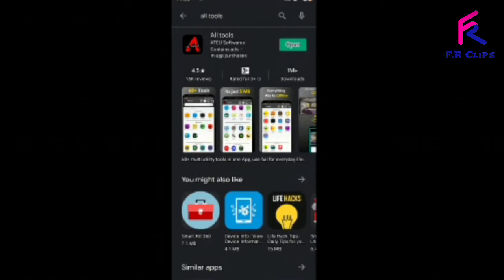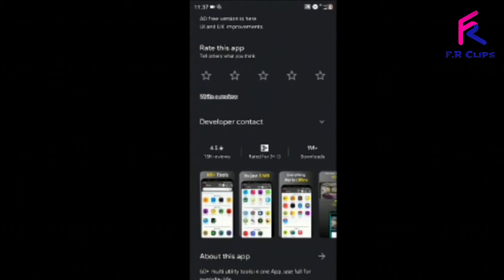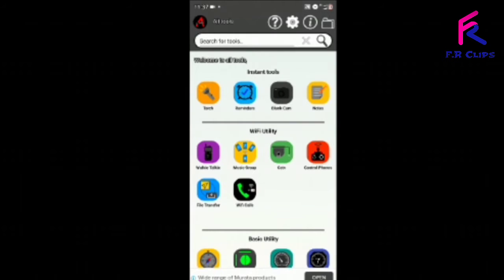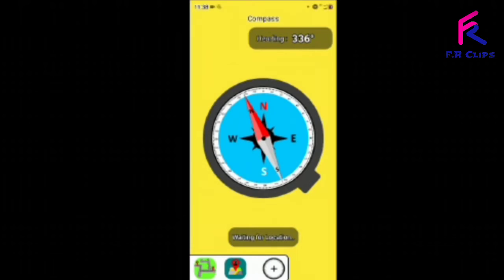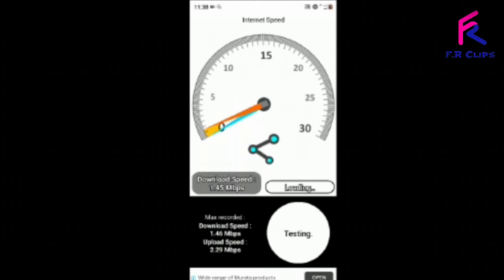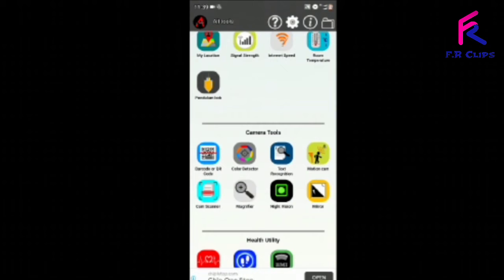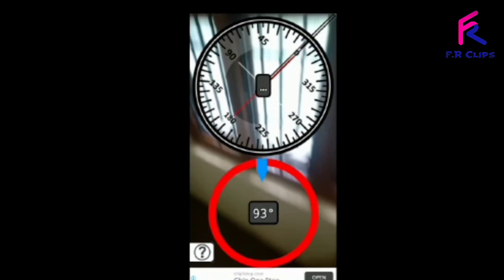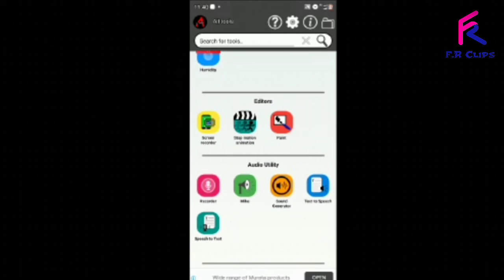All Tools App| All Tools In One Application|Multipurpose App In Playstore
All Tools App| All Tools In One Application| Multipurpose App In Playstore|All In One App